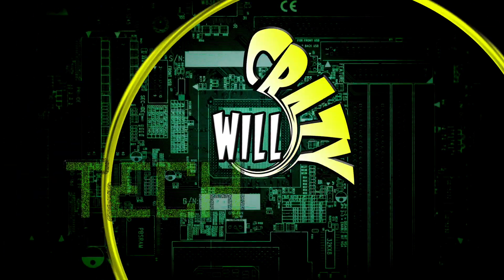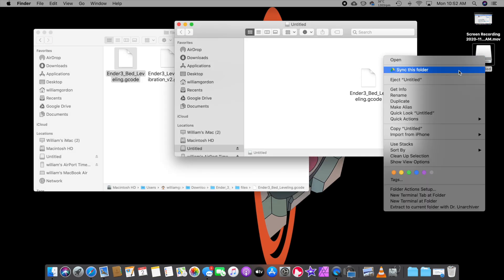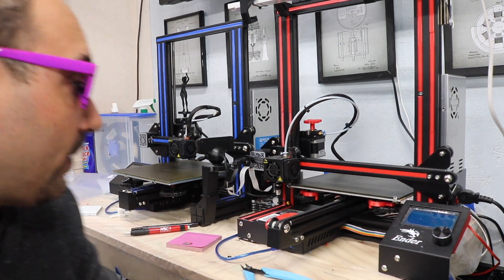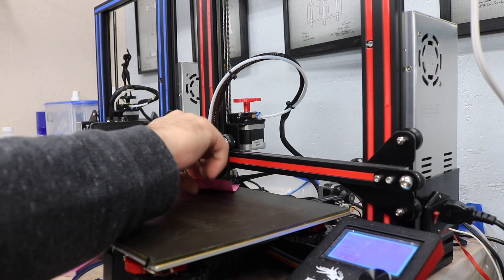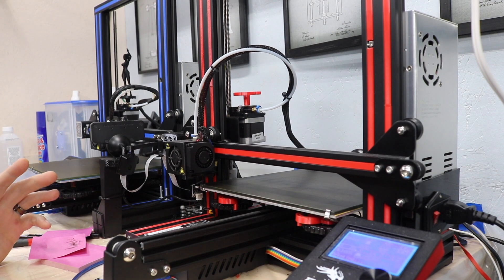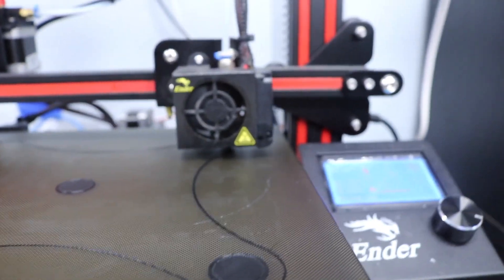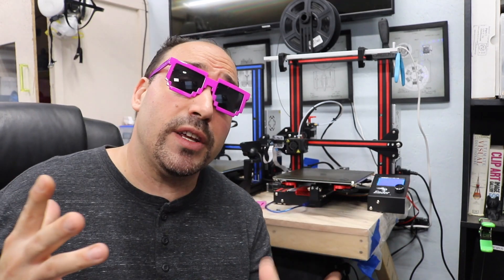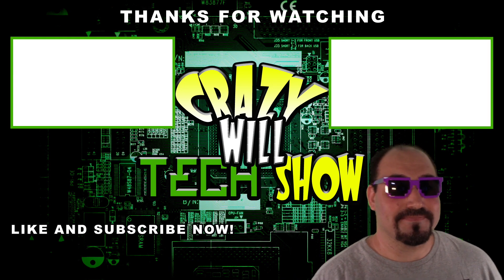How to level the Ender 3 bed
On this episode of Crazy Will Tech Show, I show you how to level the Ender 3 bed. If you are new to 3d printing like I was you need to know where to start. Well, leveling your bed is like number one and there’s  a lot of information out there on the Creality Ender 3 and bed leveling, but not all of them were clear and still left me confused. This is, my attempt to clear up some confusion on bed leveling. I like to use a file that I provide in the link below to get my bed leveling just right. So if you are new to 3d printing or looking for an easy or alternative way to level your bed, this video is for you.

3-D printer
creality ender 3 stock with glass textured bed upgrade.